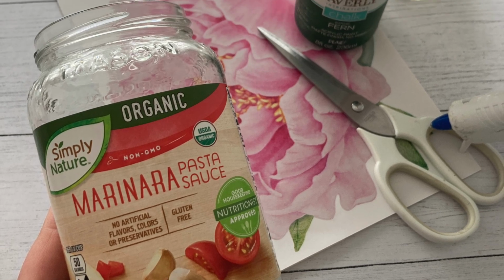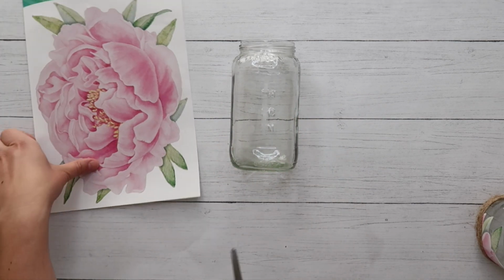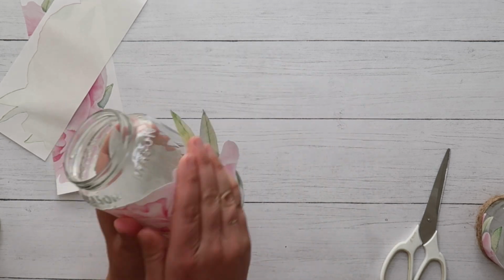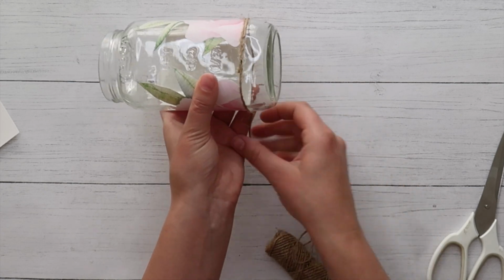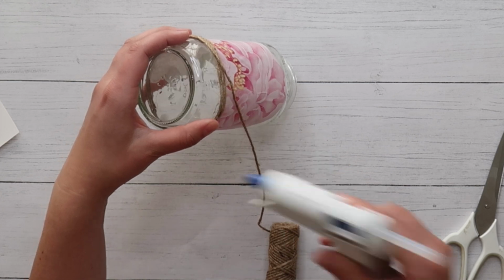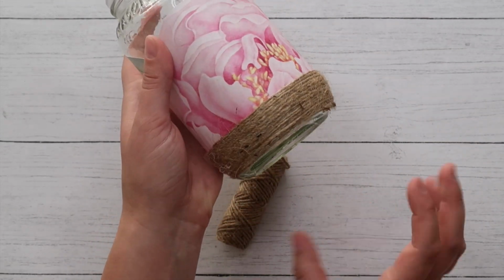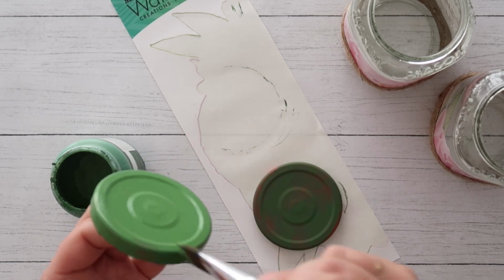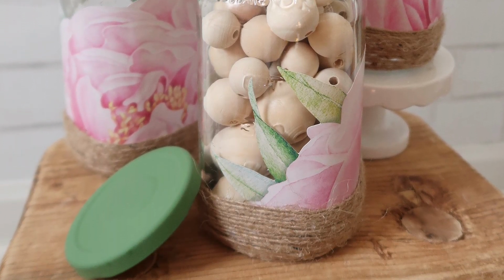Dollar Store Flower Decal Mason Jars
These floral decal mason jars are a wonderful way to bring a touch of spring and summer charm to your home decor - using upcycled and dollar store supplies.